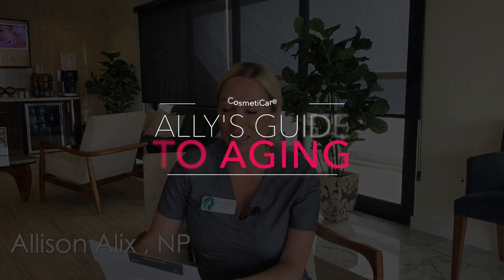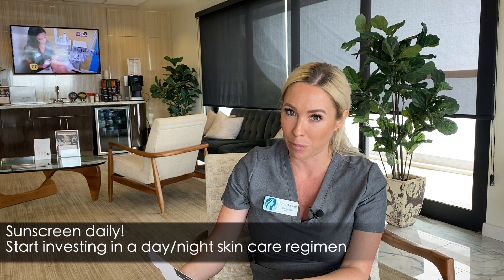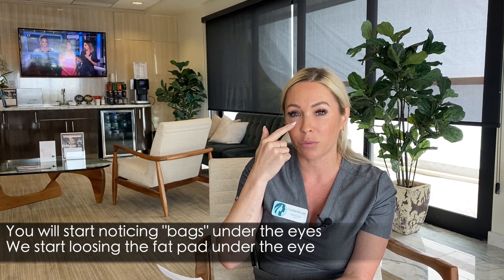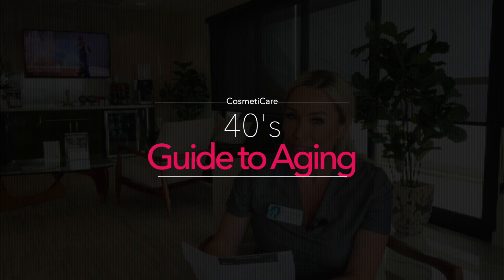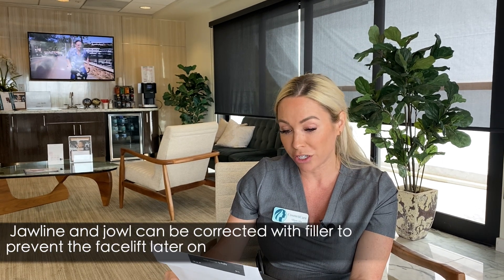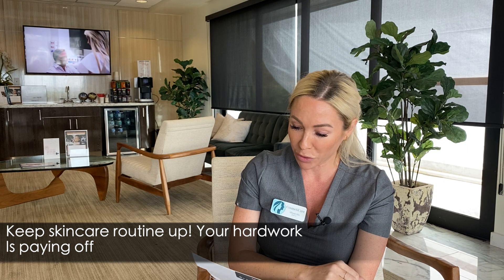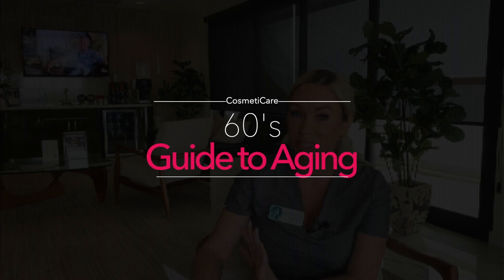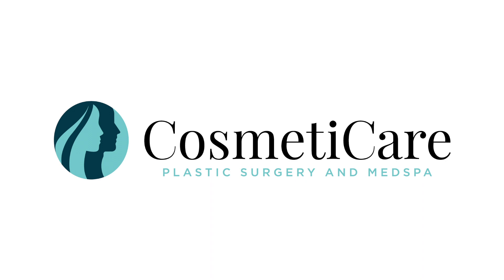How To Fight Against The Aging Process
We offer FREE virtual or in-person consultations and treatment simulations!

Watch as Nurse Allison, from CosmetiCare Plastic Surgery and Medspa in Newport Beach, CA, breaks down the aging process for you.

When it comes to aging, it helps to be ahead of the game. Find out how the female face and body ages during each decade of life - and learn what you can do to fight against the aging process!

We are located at:
1101 Bayside Drive Suite 200